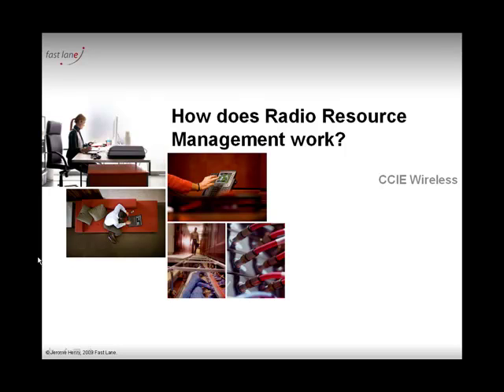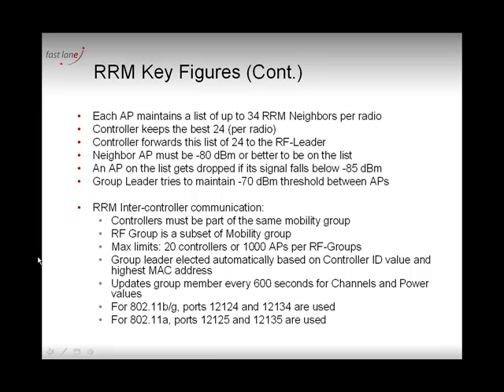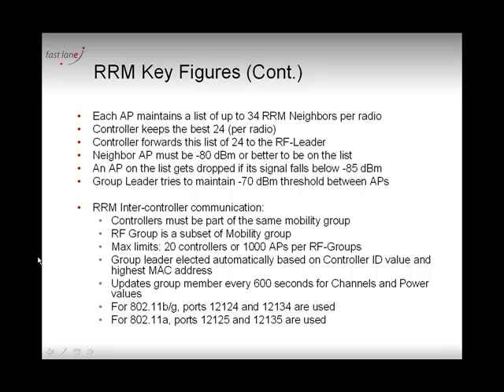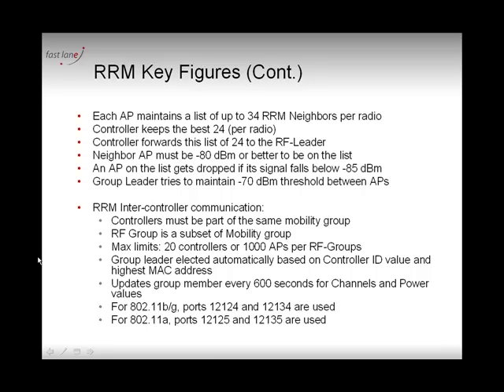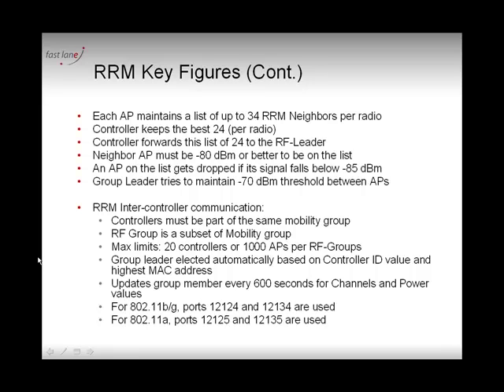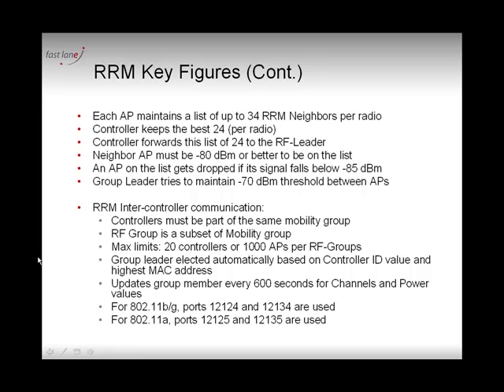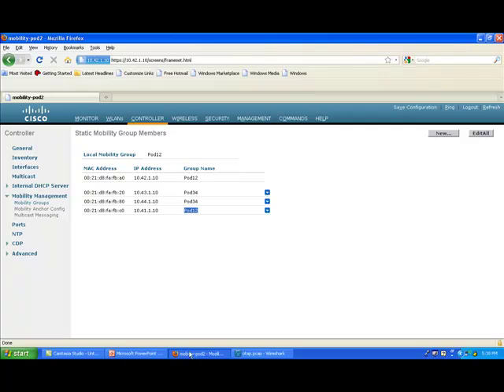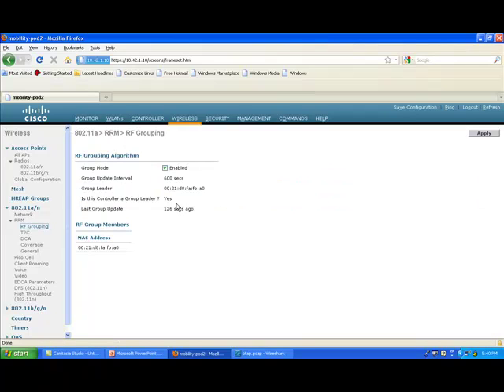RRM, Radio Resource Management, Part II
This video is the second of a series of five, dedicated to RRM, Radio Resource Management, or how Wireless LAN Controllers dynamically assign Access Point channel and power level.
In this second video, we deep dive into RRM principles.